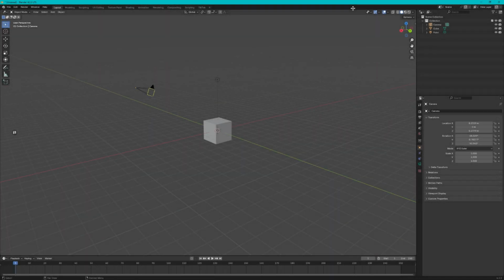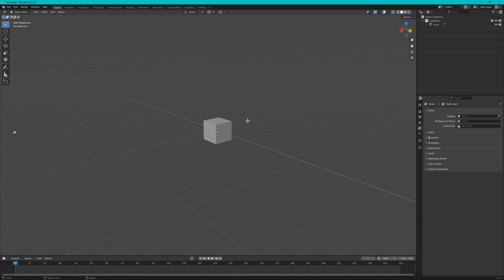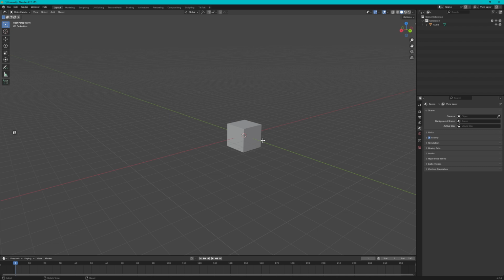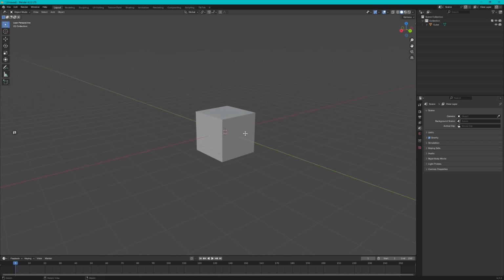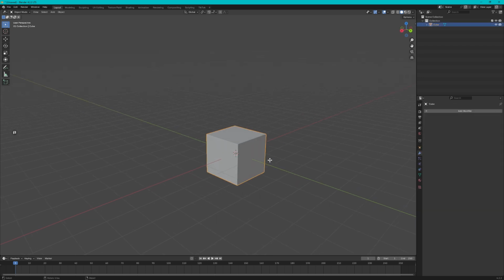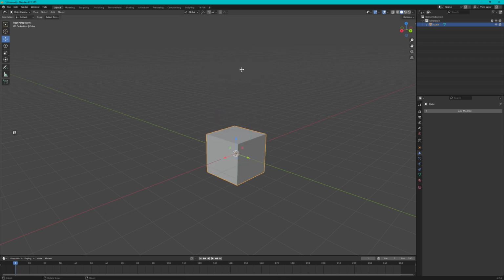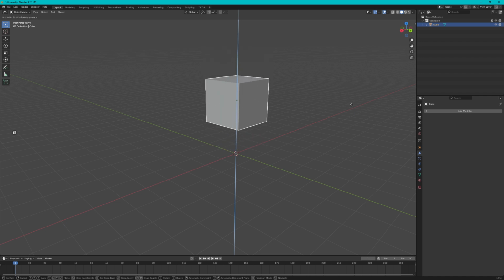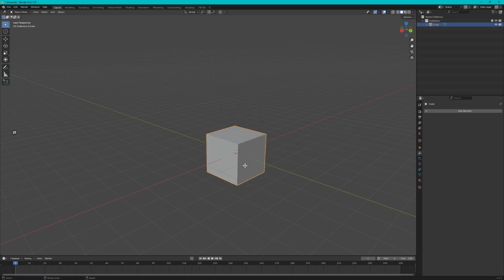Blender Basics - 01 - Navigation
For this first video we will cover the very basics of navigating in the viewport as well as how to move, scale, and rotate our objects in 3d space!